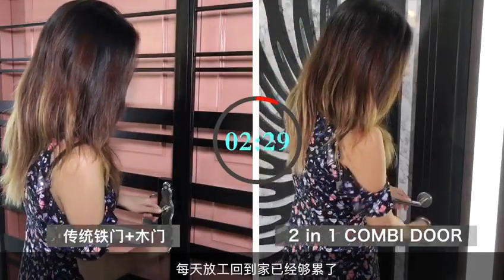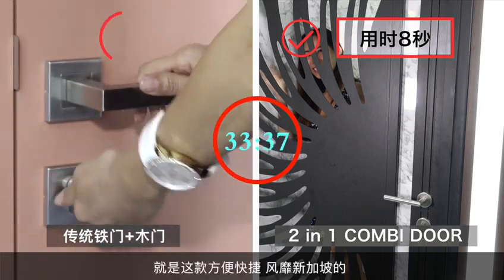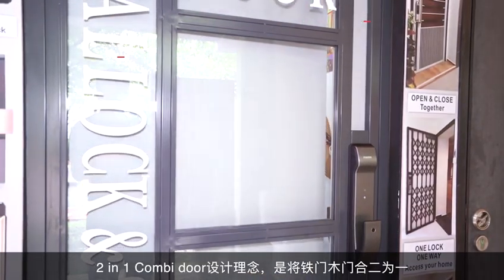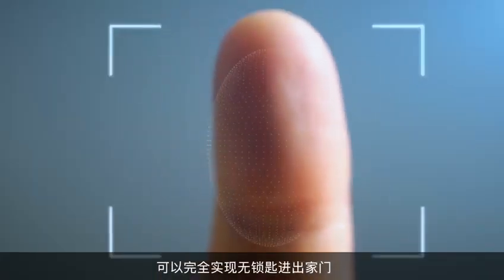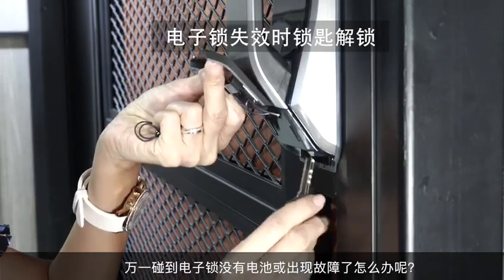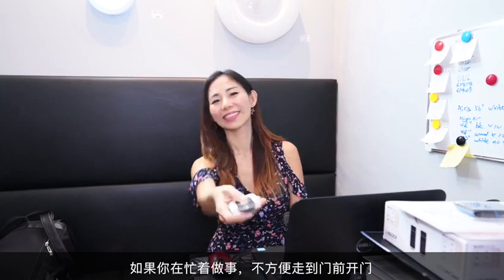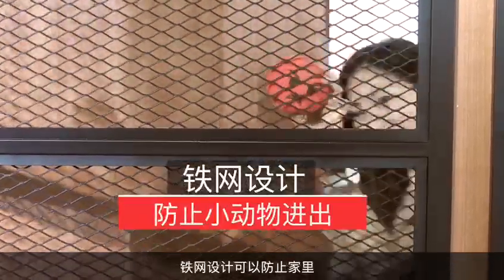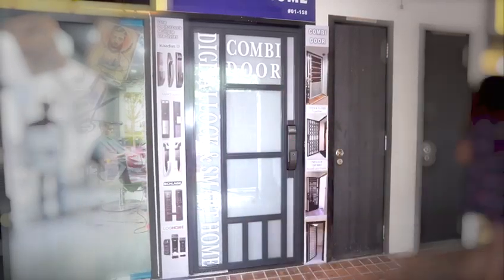Combi Door (English Voice-over)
Singapore Patented Innovation Combi Door - combination of your main door and gate!

- Main door & gate works together as 1 door, unique!
- 1 key opens up 2 door at one go, convenient!
- Inwards opening, spacious!
- Wooden panel able to open separately for ventilation, fresh air!
- Special heavy huge hinges hidden inside your home, say no to burglary!
- Hate keys? Upgrade to digital lock, just 1 digital lock needed!
- Singapore patent, manufactured & innovation, unique!